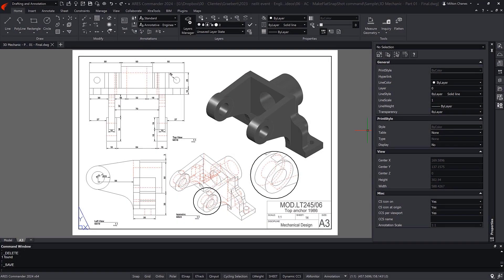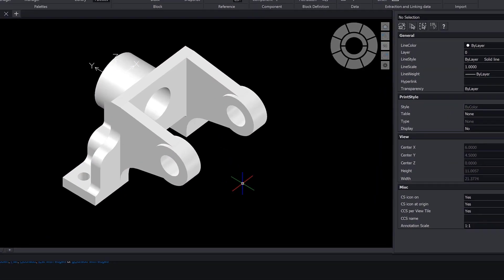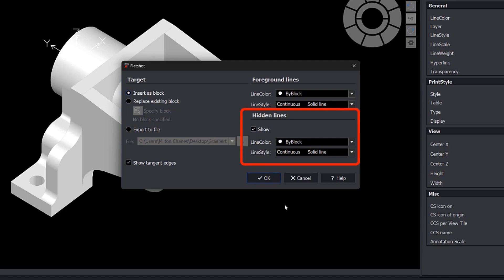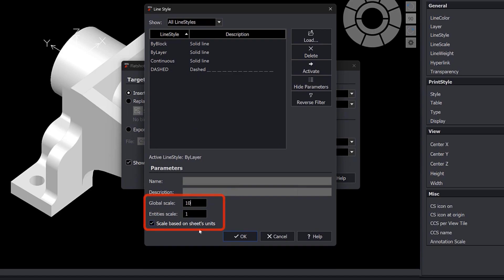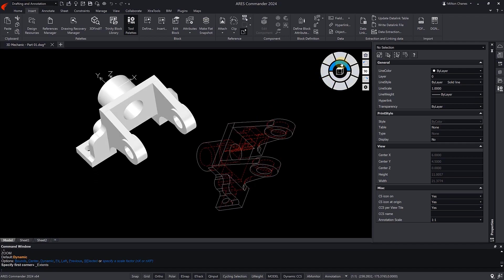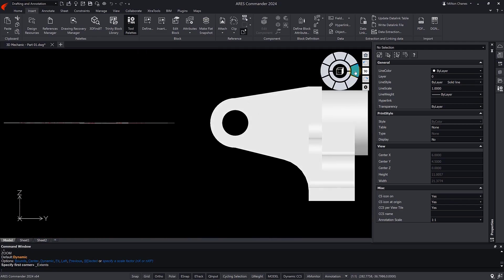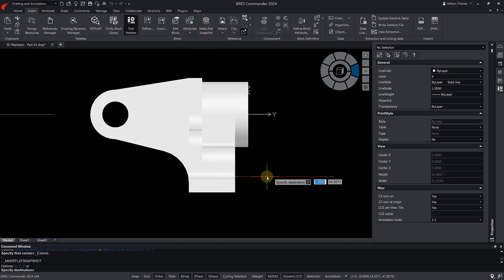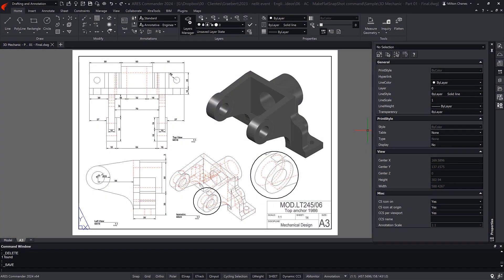How to Easily Create 2D Views from a 3D Model in ARES Commander using Flatshot and 3D Navigator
In this video, we'll show you how to create 2D views from a 3D model using the Flatshot command and the 3D Navigator. We'll start by demonstrating how to access the Make Flat Snapshot command in the Insert tab, which allows us to easily create 2D views from a 3D model. Additionally, we can use the Flatshot command by typing its alias.

0:16 Using the Make Flat Snapshot Command
0:38 Setting Options in the Dialog
0:58 Selecting the Type of Line and Determining a Scale
1:19 Considering 3D Geometry
1:44 Changing Point of View
2:03 Selecting the Flatshot Command
2:24 Obtaining and Annotating Views